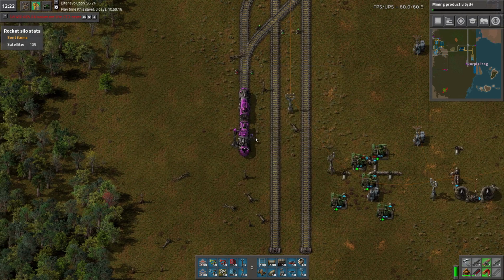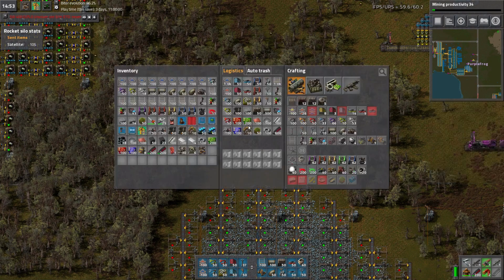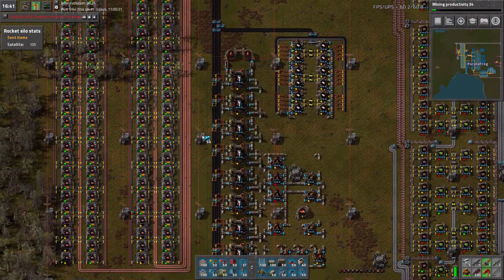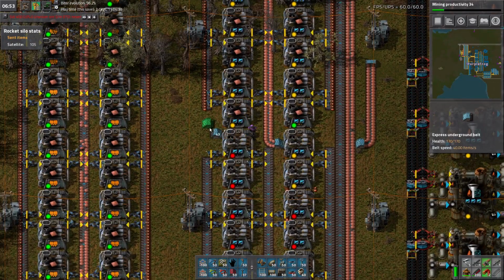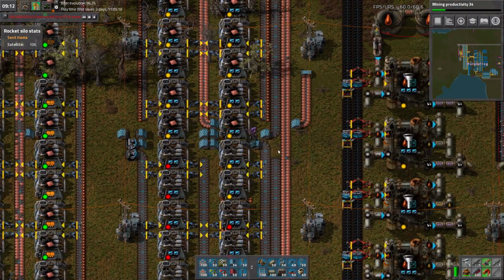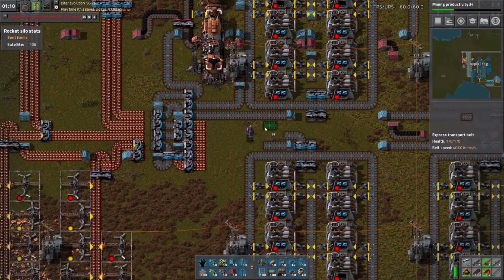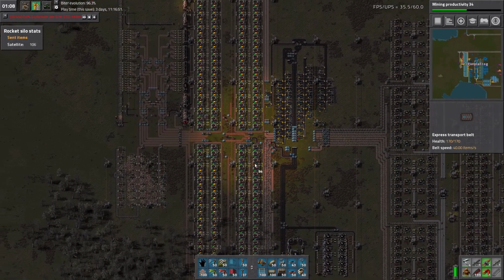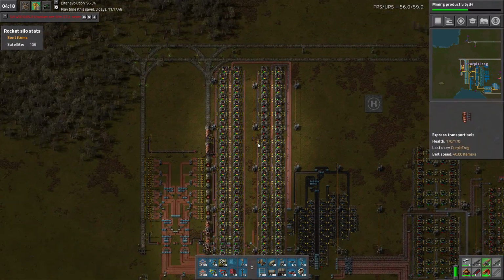Reconfiguration, Factorio v0.16 Let's Play Ep #201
It's here, it's here! Factorio v0.16 with many improvements and changes. Let's play a vanilla campaign to get a feel for the new things. Can we send a rocket per minute?